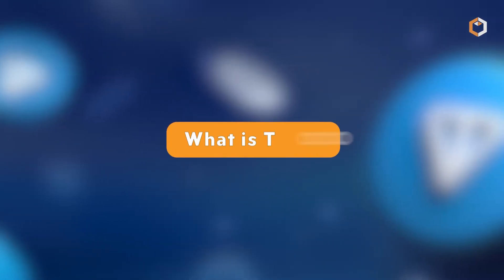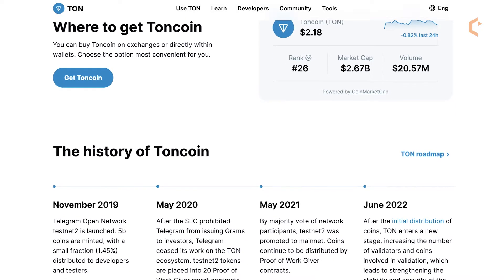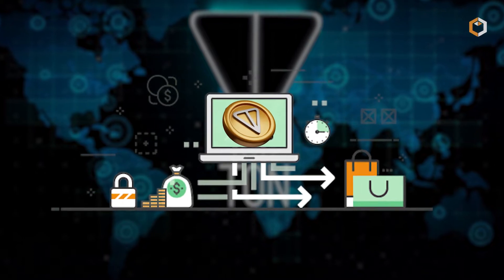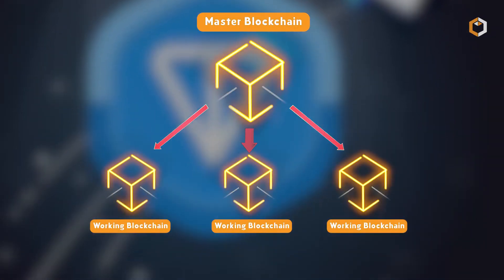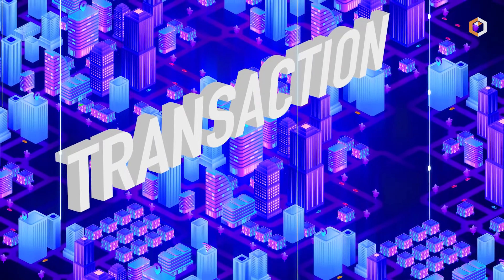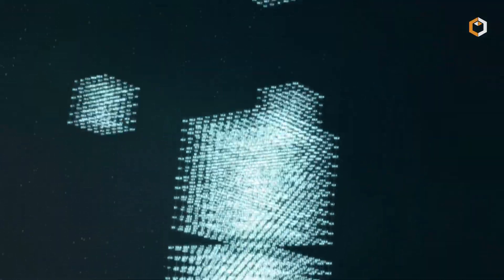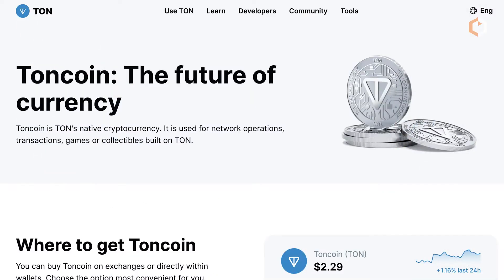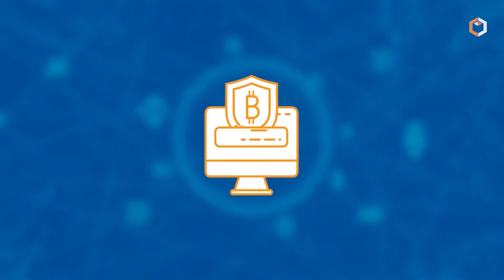What is TONCOIN and How Does It Work? $TON Cryptocurrency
🪙Toncoin is the native cryptocurrency of The Open Network (TON) blockchain. It was founded in 2018 by the Durov brothers, who are also the founders of the Telegram instant messenger app. TON is a community-driven, layer-one blockchain network created to offer quick, affordable and energy-efficient transactions.